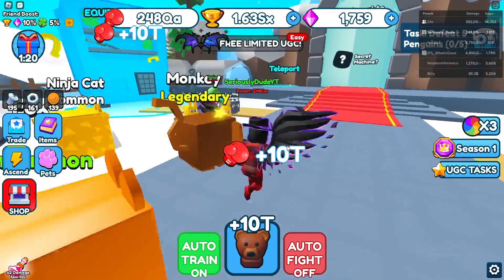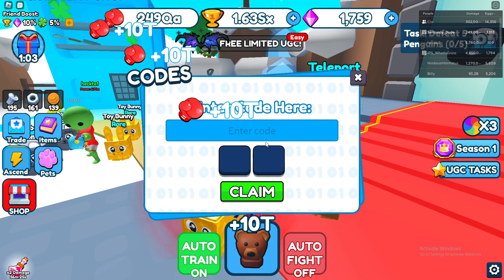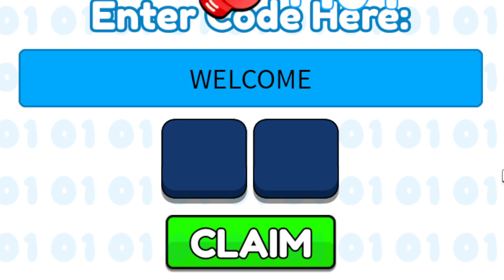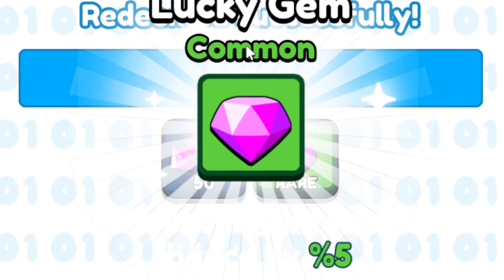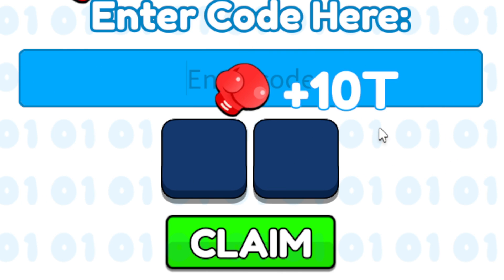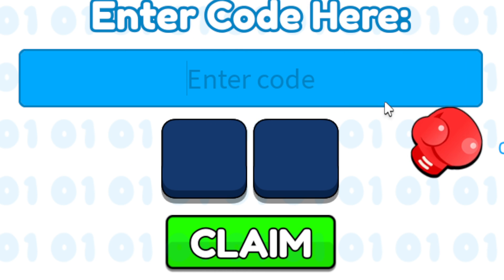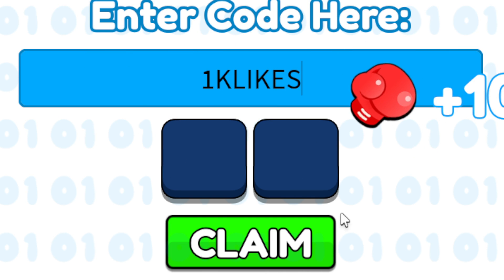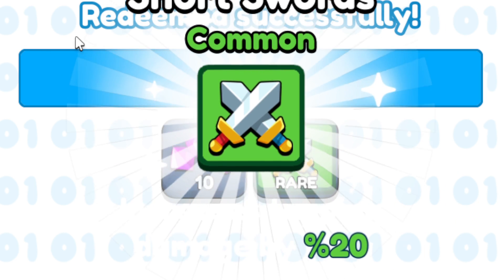ALL Punch Simulator CODES | Roblox Punch Simulator UGC Codes (September 2023)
Discover the power of redeemable codes in this popular Roblox game. Unlock exclusive rewards, rare items, and more by utilizing these special codes. Learn how to redeem them and embark on an exciting journey!

Make Money from Sharing Links!